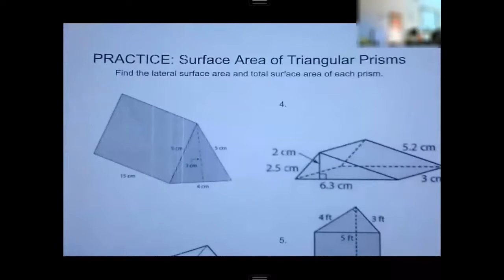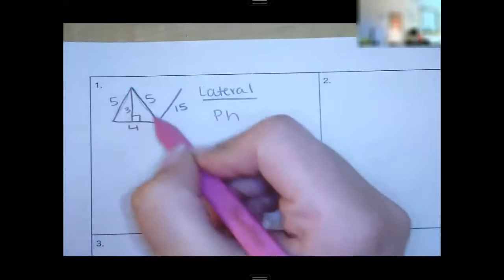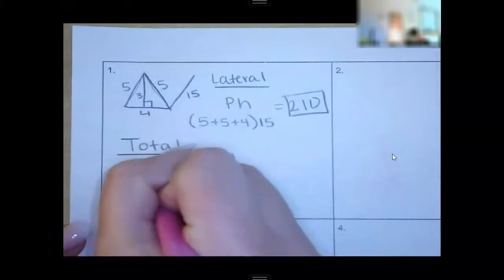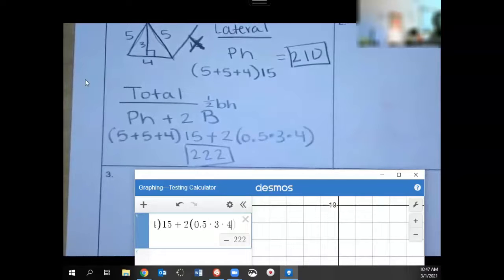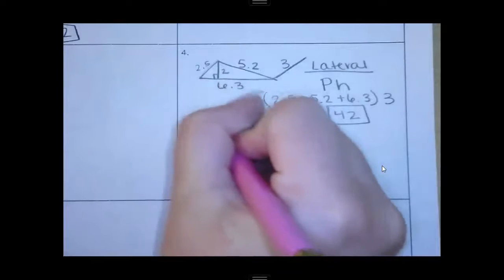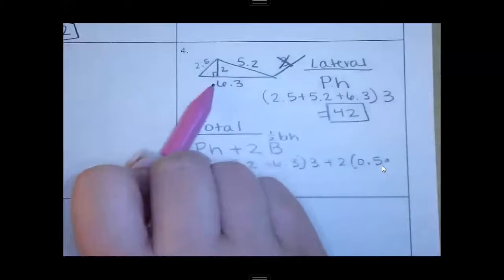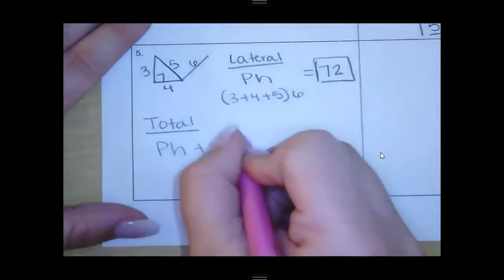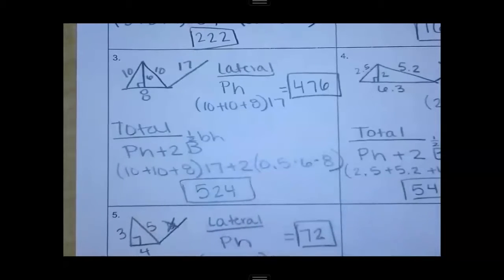SA of Triangular Prisms